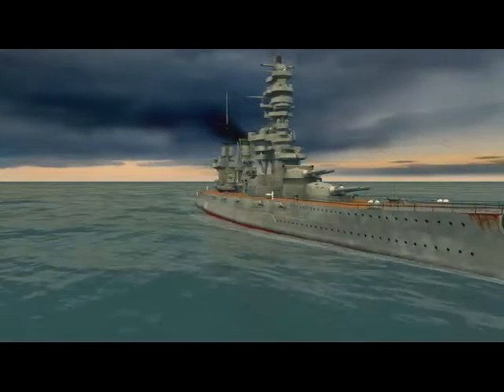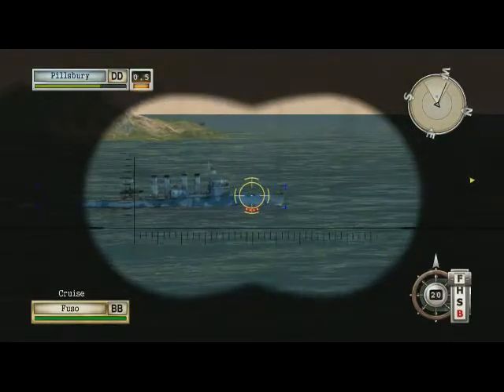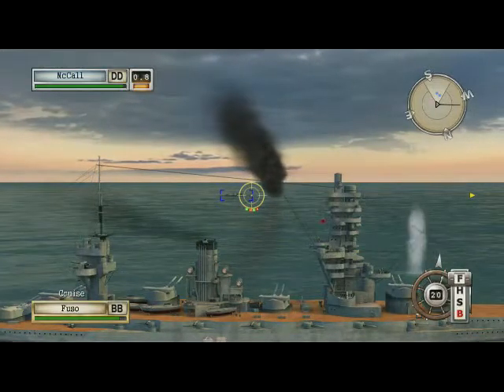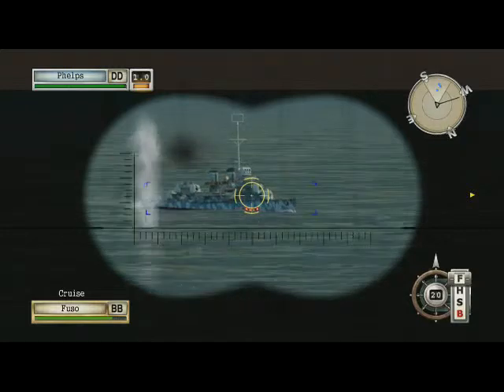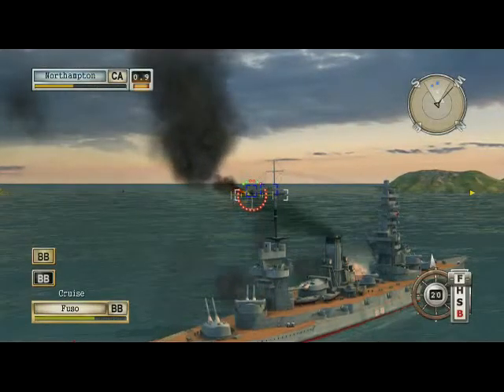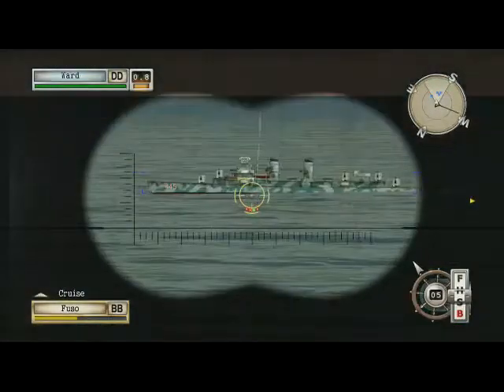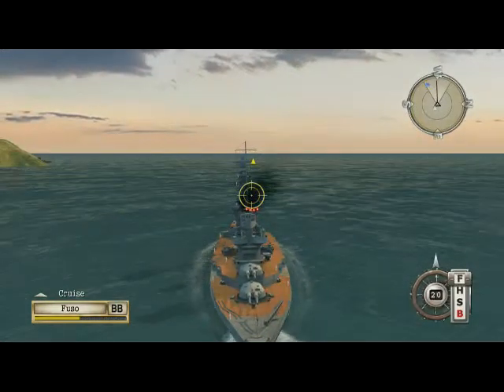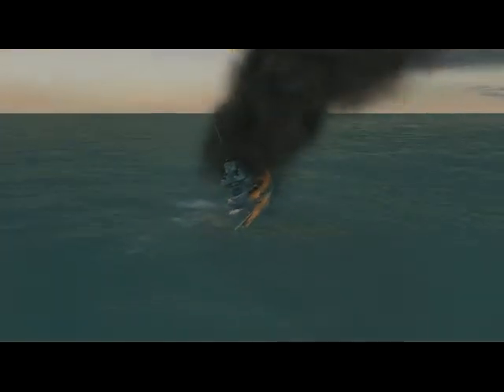Battlestations Midway Side - Episode 4 -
In this episode I attempt to do something which apparently you can't do till late in the game.